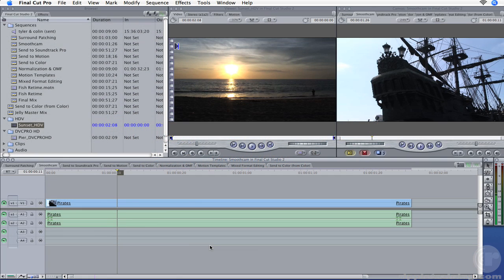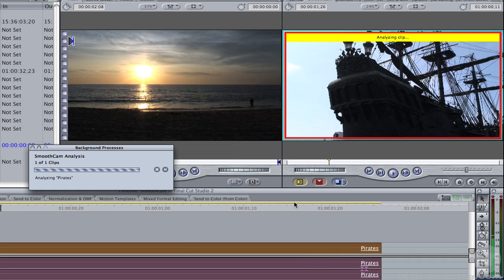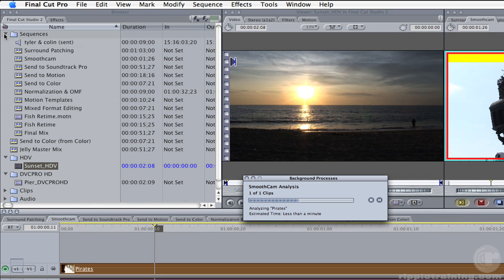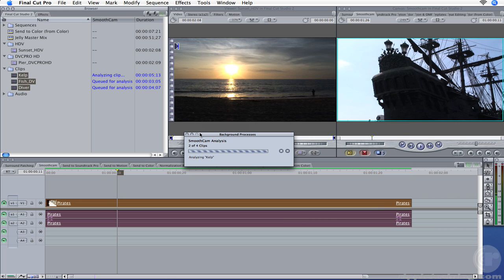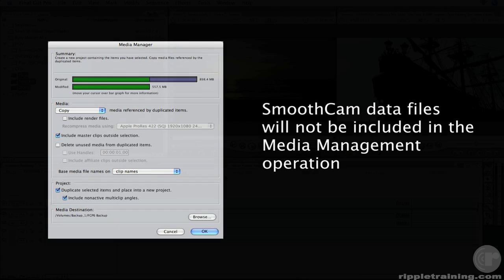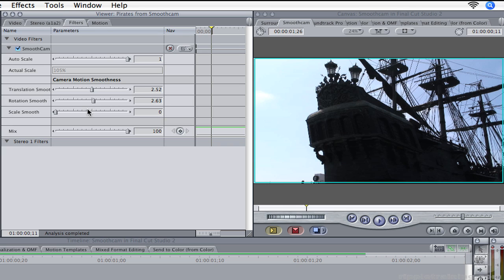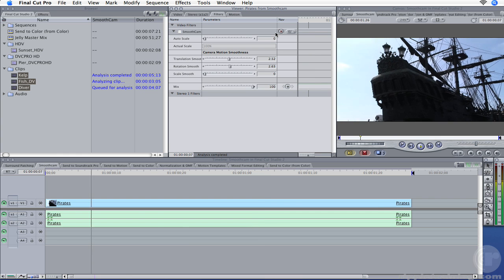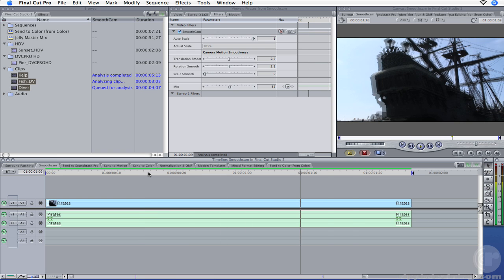Final Cut Pro's Smoothcam Filter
Use Final Cut Pro's SmoothCam filter to remove the shakes from your clips